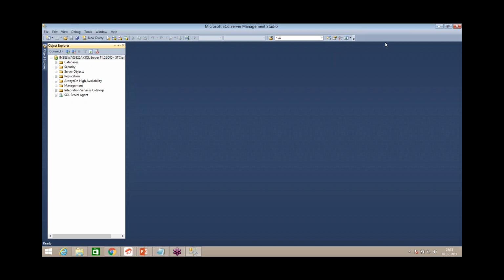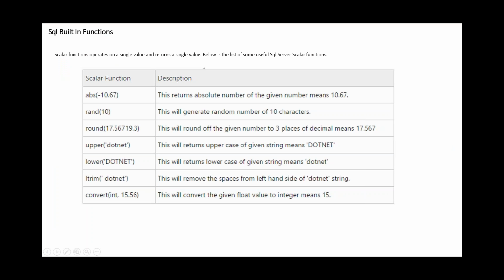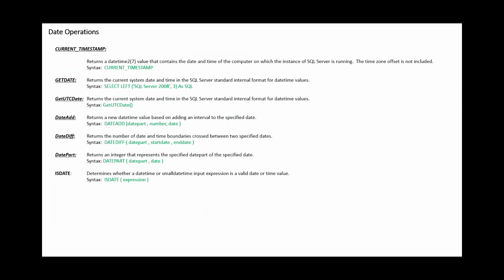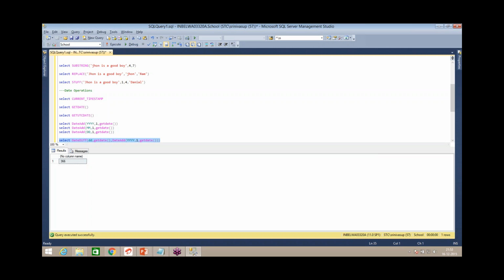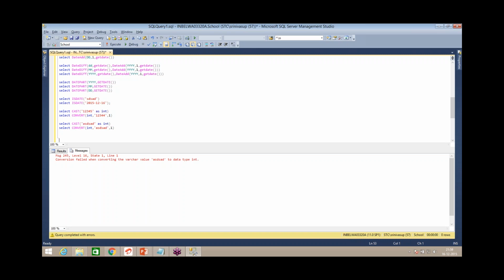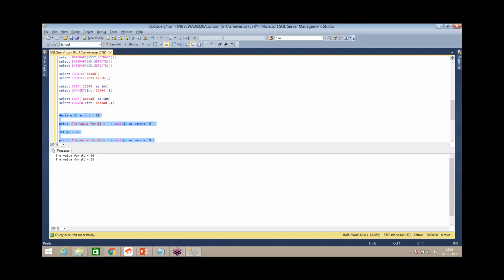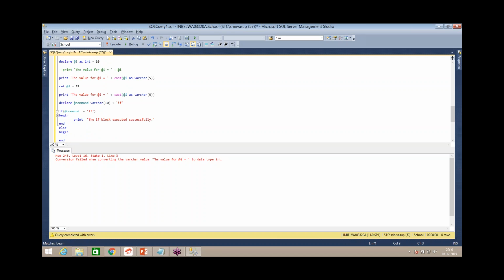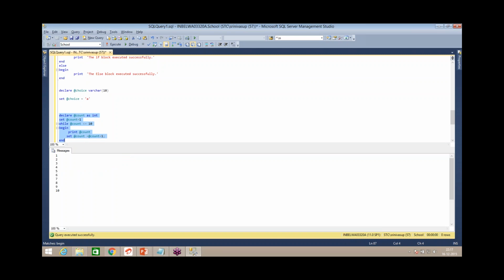Day 14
Sql server inbuilt functions variables, conditional statements and  while loop